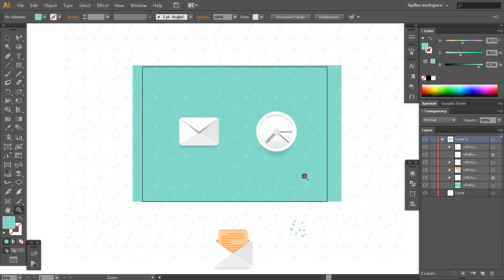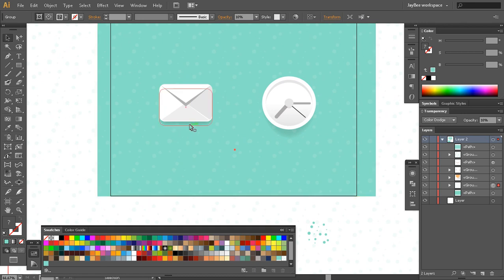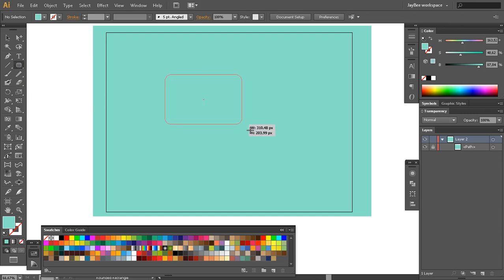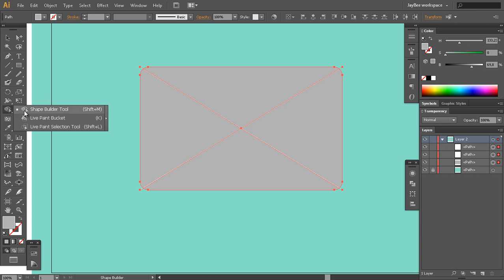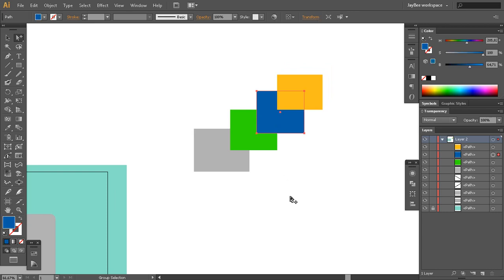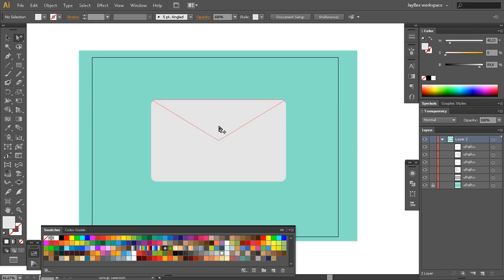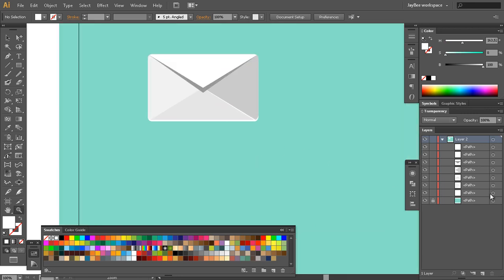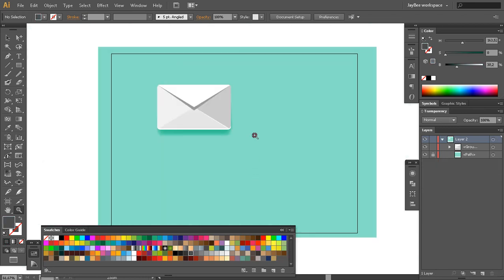Create letter and clock vector Icons - Illustrator prt1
Welcome to another of my tuts. Here I will show you how to create vector icons for use where ever you want, smartphone, desktop etc.

I will start from the basics and I've tried to go slowly for everyone to follow. Techniques like pasting in front, back, top are explained and also tools like the Shape builder tool and the feather option in the effects panel.

Cheers!